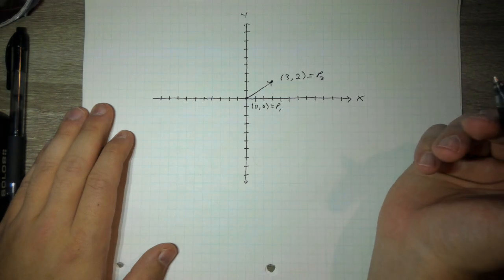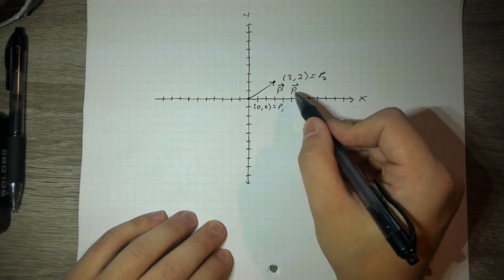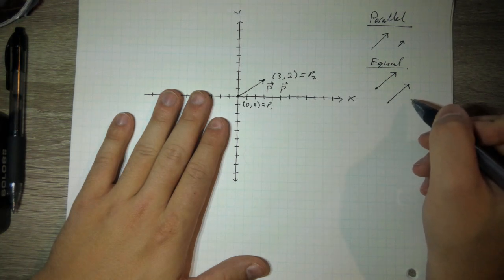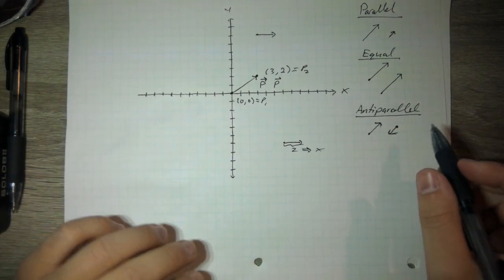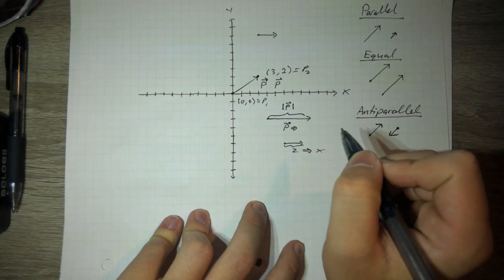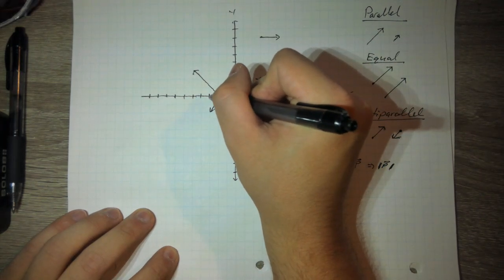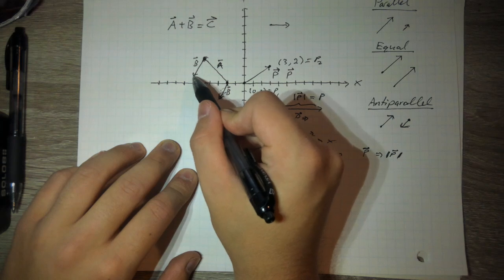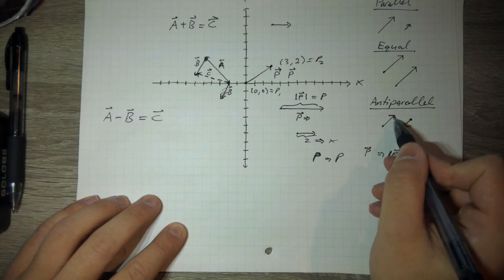Introduction to Physics - Vector Basics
This video is a visual introduction to vectors including how to draw them, what it means for vectors to be parallel, antiparallel, and equal, as well as what it looks like to add and subtract vectors graphically.